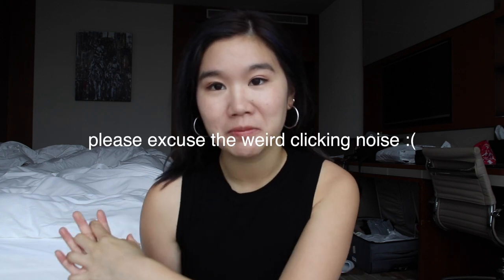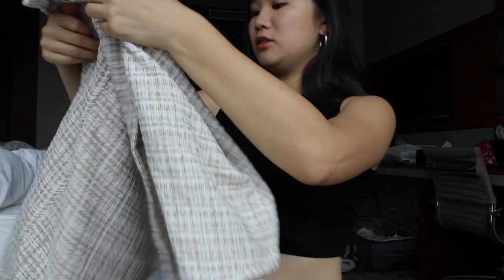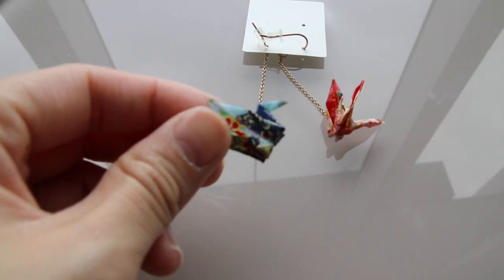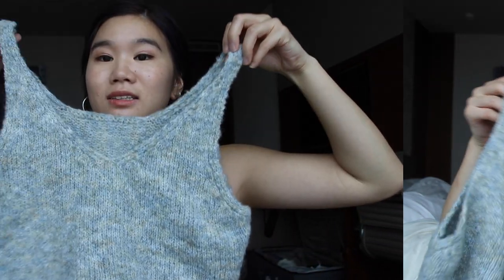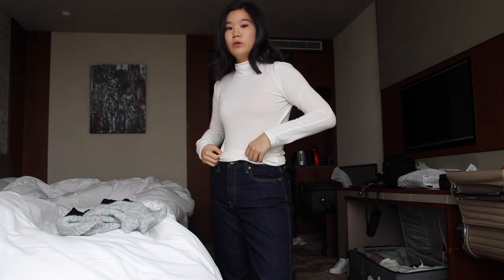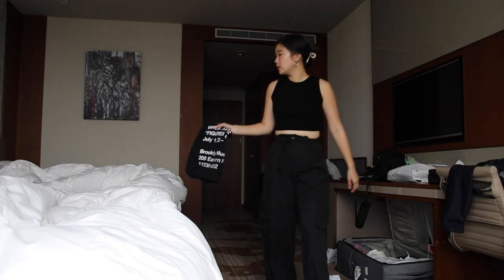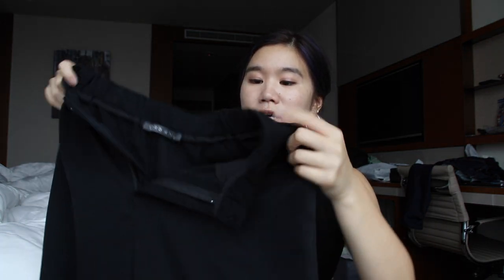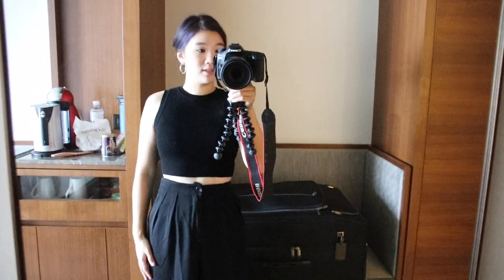HUGE cute & cheap fall taiwan clothing haul - try on